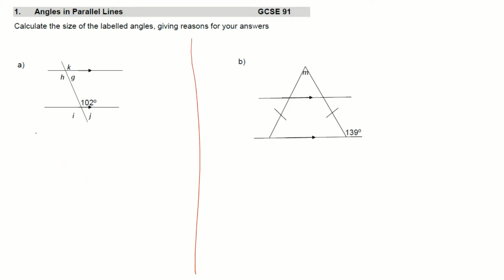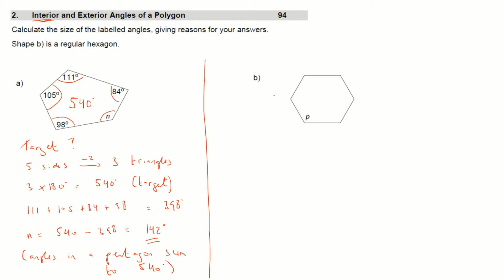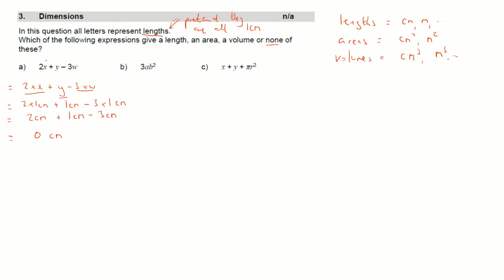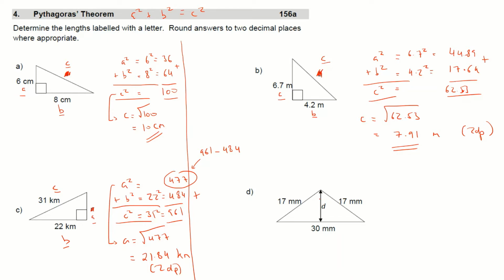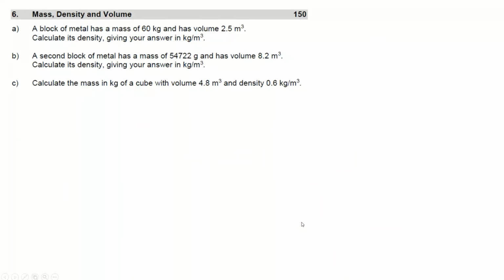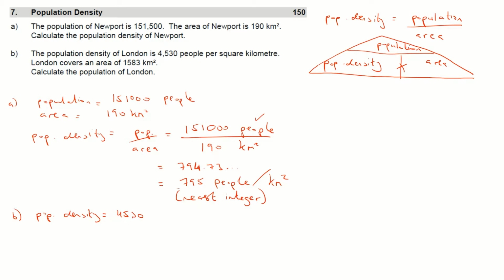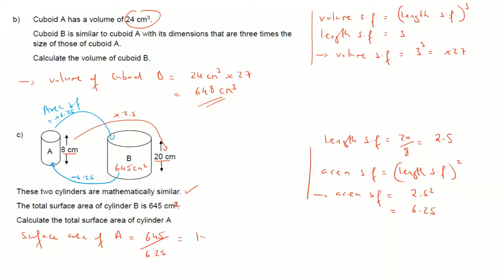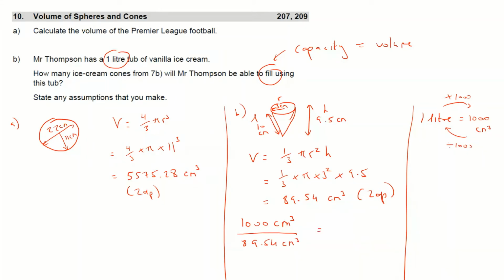#127 Year 9 Scheme 1 Shape 1 Revision Notes Solutions